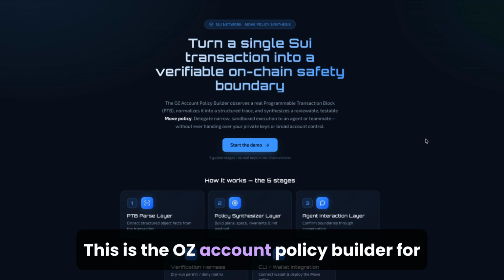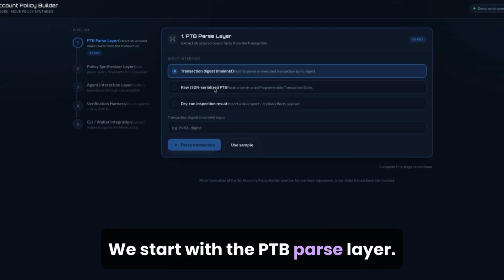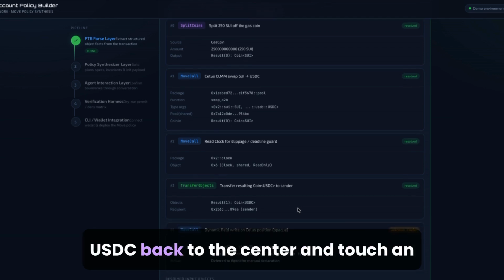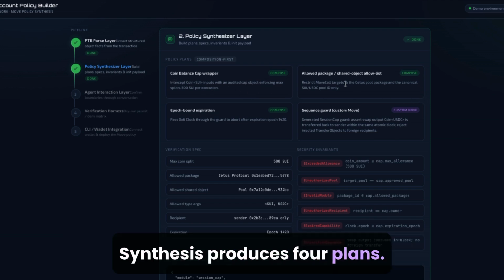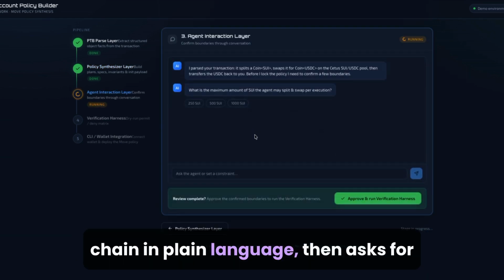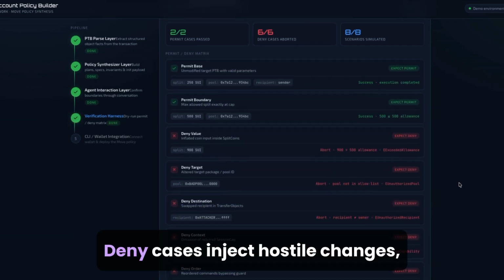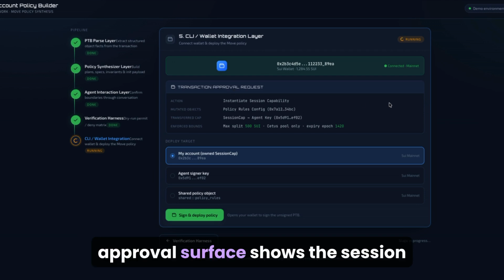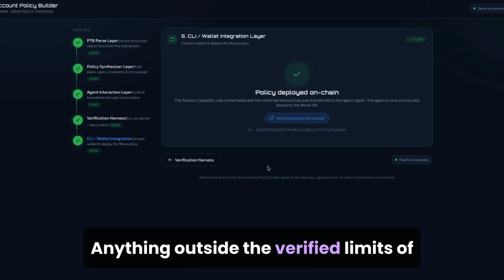Agent Policy Builder for Sui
Giving an AI agent the ability to trade on your behalf usually means handing it a private key — and with it, unbounded control of the account. Agent Policy Builder removes that trade-off on Sui.

The tool extends OpenZeppelin's Accounts Policy Builder framework to Sui's object-centric Move model. A developer points it at a real on-chain transaction or a constructed Programmable Transaction Block (PTB). It reads the objects, type arguments, and command sequence; asks the user to confirm the exact boundaries (which pool, how much SUI, until which epoch); and generates a Move Session Capability that encodes those limits on-chain.

The agent then operates inside that capability. Any PTB it builds that strays outside the approved pool, amount, or time window aborts at the Move runtime, not in an off-chain check that can be bypassed. The AI proposes and explains; the chain enforces.

The flow is code-first and custody-preserving. The toolkit produces unsigned PTBs and runs local permit/deny dry-runs to prove a policy allows the intended trade and rejects hostile variations before anything is signed. The user signs through their own Sui wallet. Keys never touch the agent or the backend.